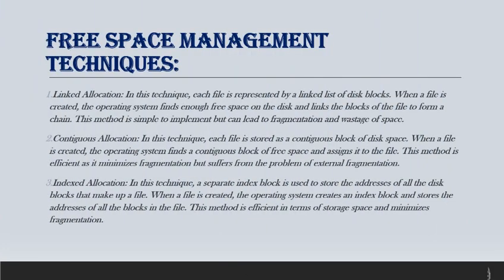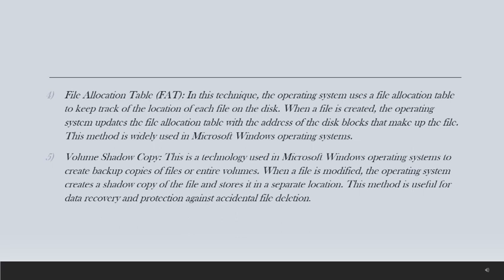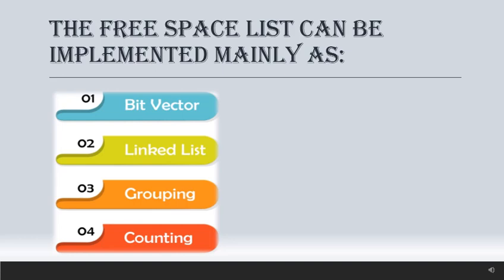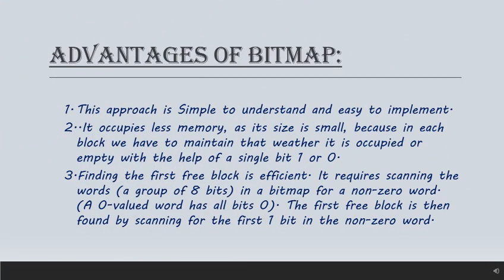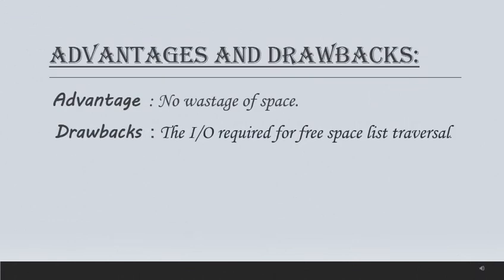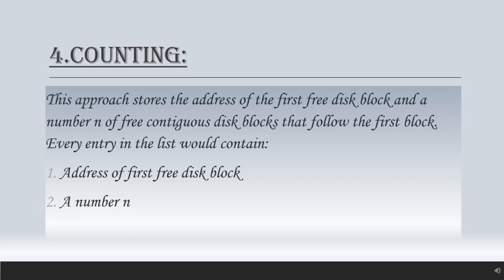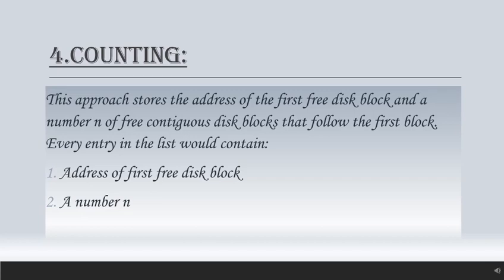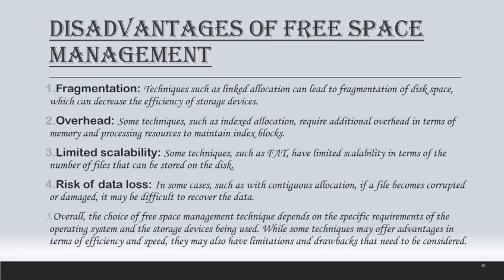Free Space Management